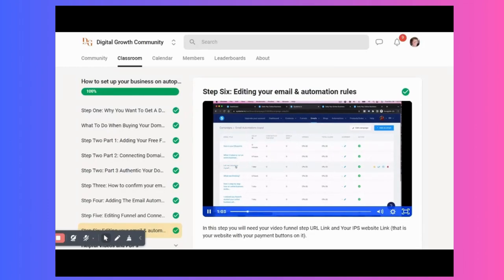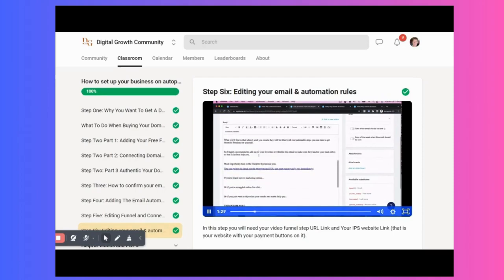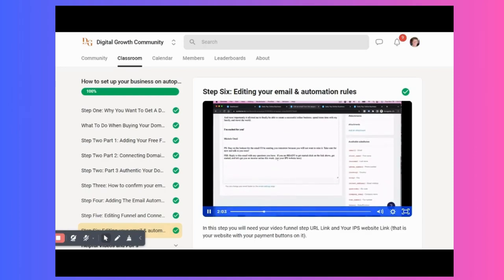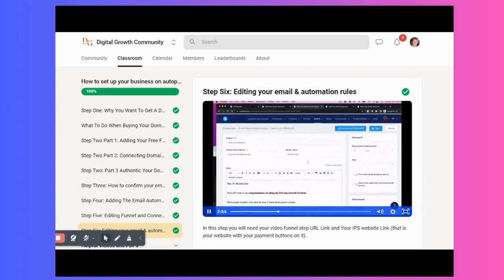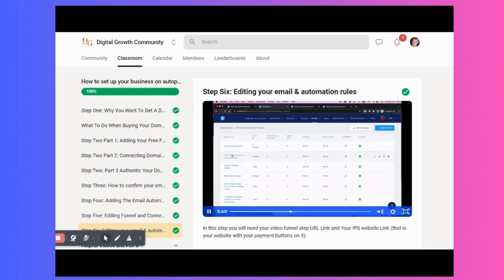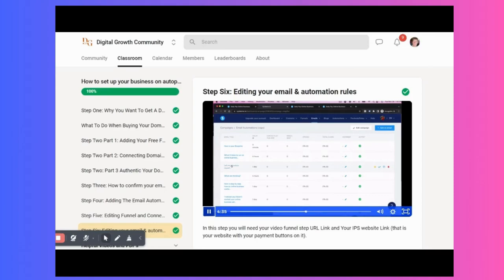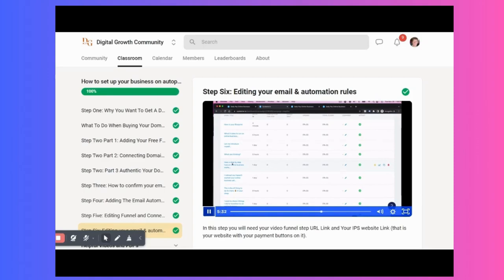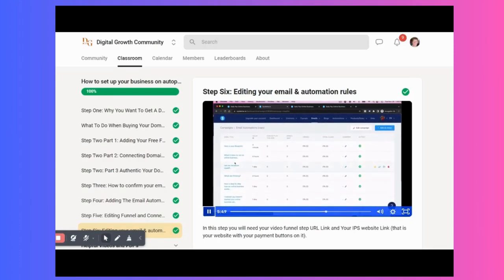IPS BLUEPRINT BASHER GETS HER DAILY DOSE OF MEDICINE BACK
Spreading false rumors in digital marketing can be incredibly detrimental. It involves disseminating inaccurate information about digital marketing practices, strategies, platforms, or tools. This misinformation can mislead individuals and businesses, leading to poor decision-making, wasted resources, and damaged reputations.

These false rumors might include claims about the inefficacy of certain digital marketing methods, exaggerations about the success rates of specific strategies, or misinformation about algorithm changes on platforms. For instance, spreading the idea that a particular social media platform is shutting down when it's not or suggesting that a specific technique guarantees immediate success when it doesn't can misguide people.

The consequences of such false rumors can be significant. They can disrupt businesses, cause financial losses, harm trust in the digital marketing industry, and impact the credibility of individuals or entities spreading the misinformation.